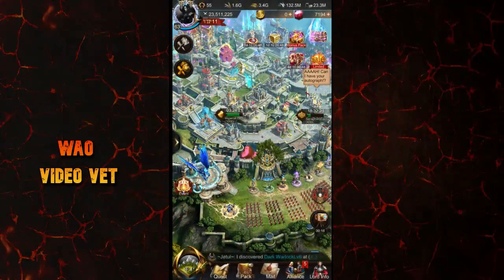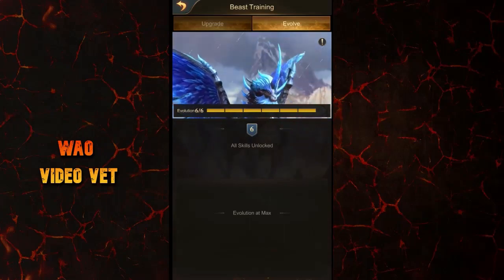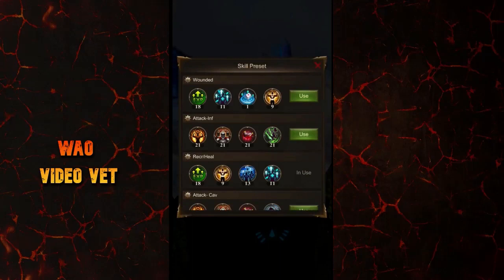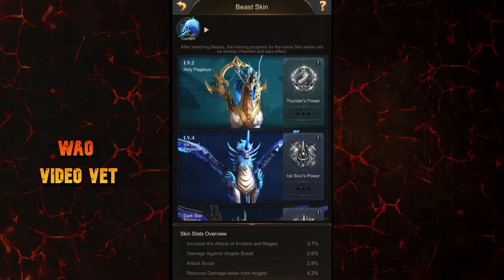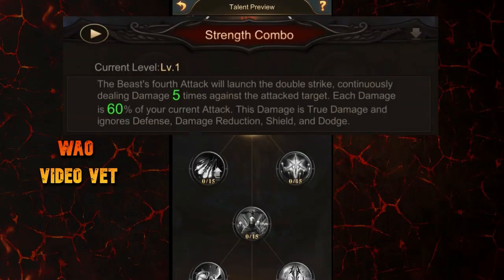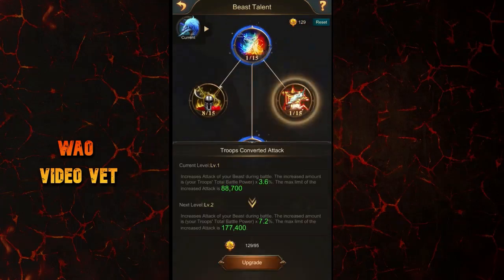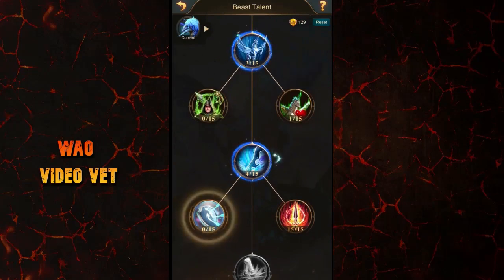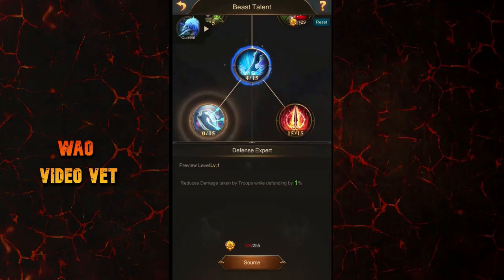NEW UPDATE: Beast Talents System Revision War and Order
Beast Talents got a Revision in today's update in War and Order. Find out in this video about the new Beast Talents, the reduction in Beast Elements requirements, the change in the Beast UI.

CLICK HERE to ENJOY more Content from my channel